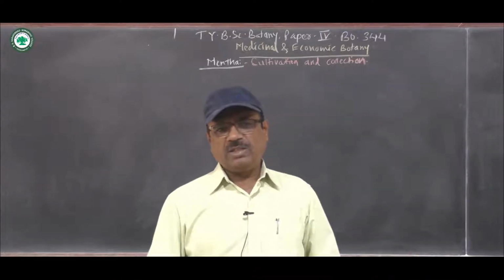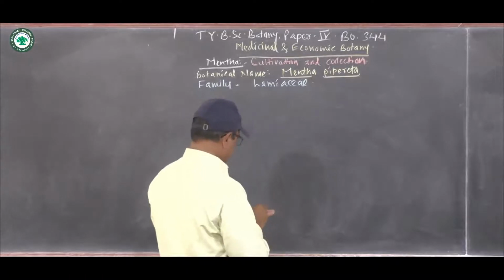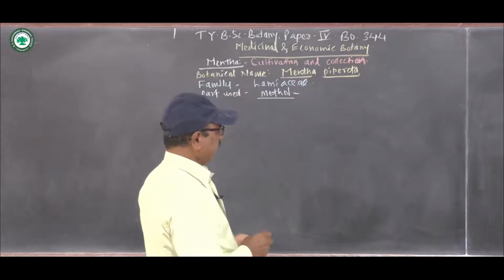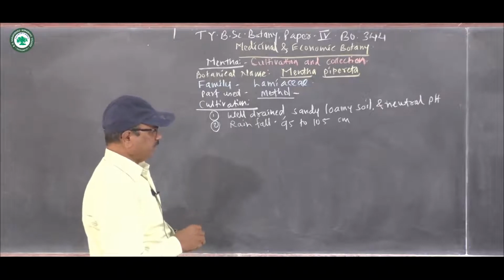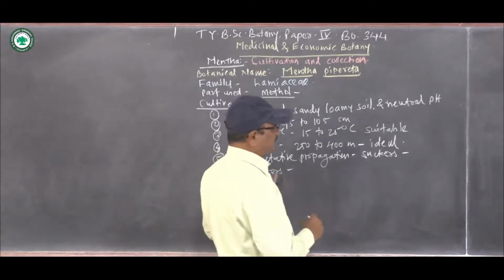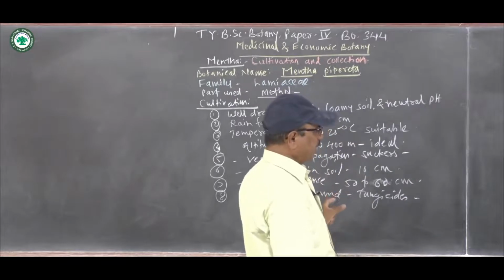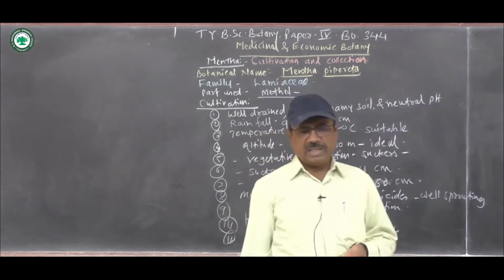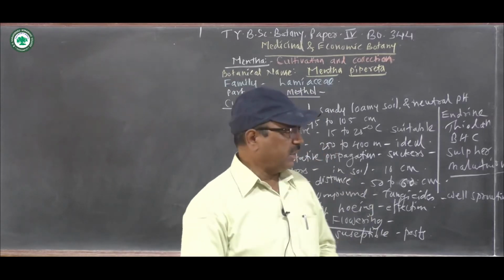T.Y.B.Sc.(Spermatophyta & Paleobotany) || Topic: Cultivation & Collection || By Prof. Sanap R.R.